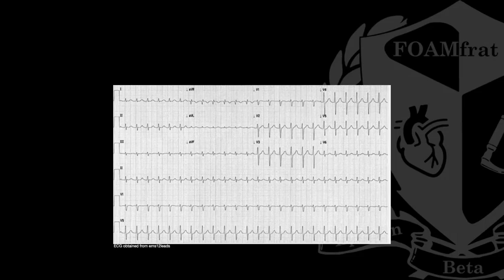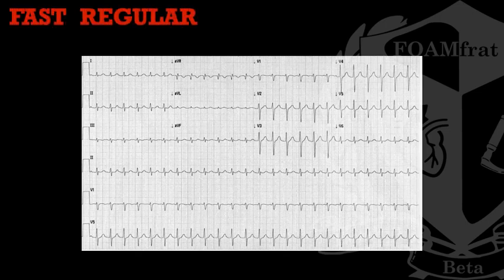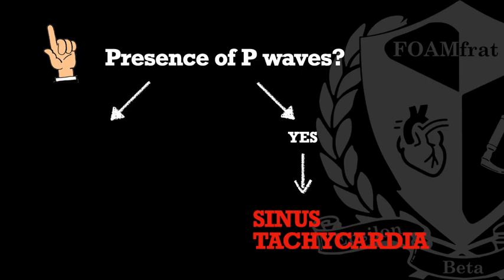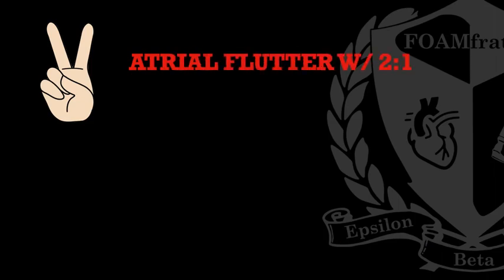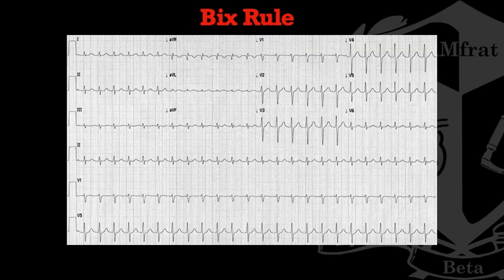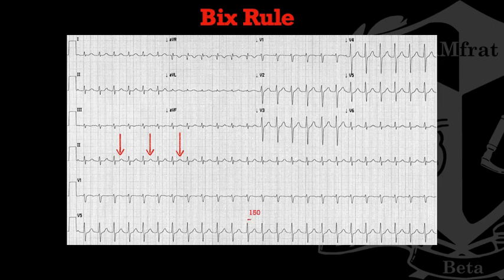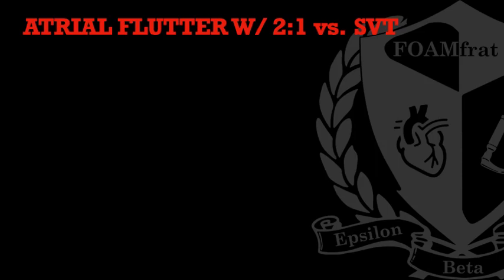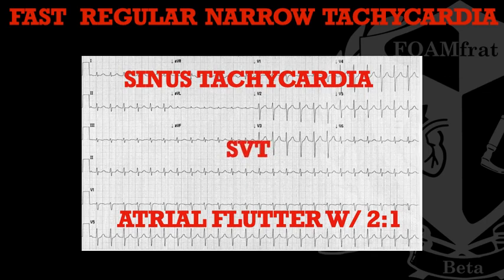Good Reads (Atrial Flutter)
Train your eye to detect this pattern. Jake Good is FOAMfrat's ECG expert and has a series of videos breaking these concepts down with engaging graphics.